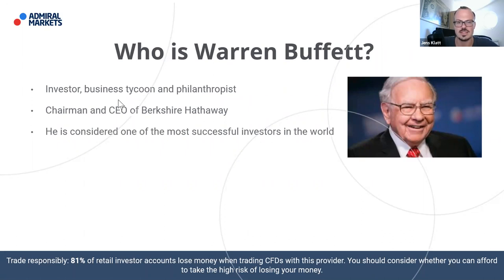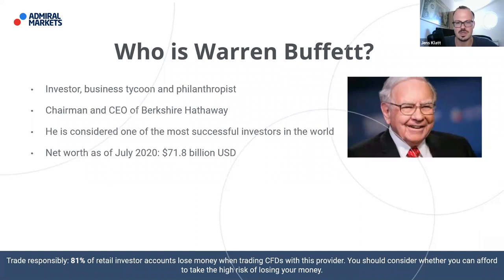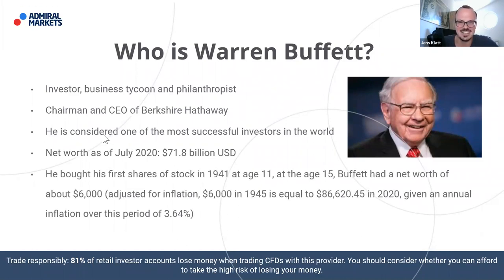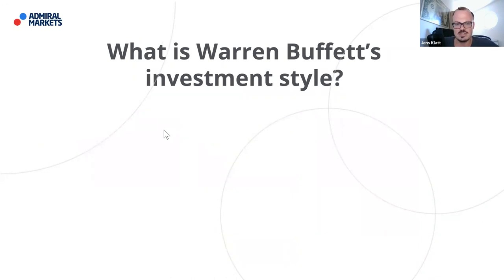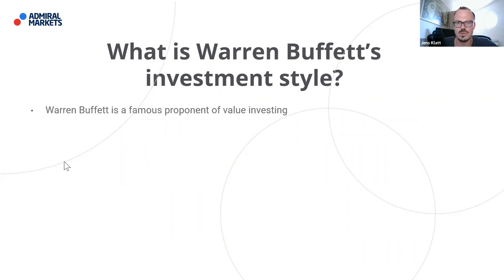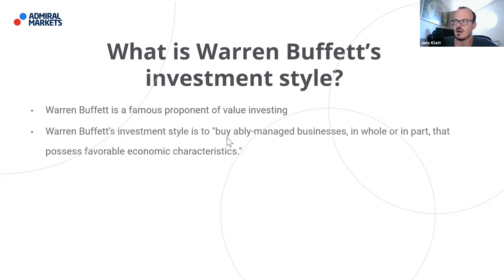How to invest like Warren buffet | Trading Spotlight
In this webinar, Jens Klatt — a professional trader – answers the question “How to invest like WarrenBuffett ?”

First, he tells you who Warren Buffett is, then he guides you through Warren Buffett’s investment style and how to invest like Warren Buffett. He then answers the question of what share intrinsic value is and shows the key aspects of Buffett’s strategy.
‘How one trader lost 20% of his account… then turned things around to go pro’
- “Invest Like Warren Buffett”
- “7 Secrets to Investing Like Warren Buffett”